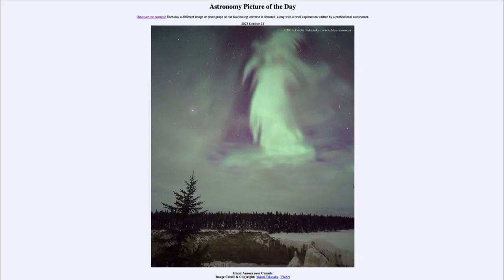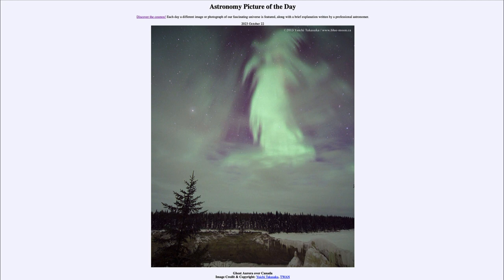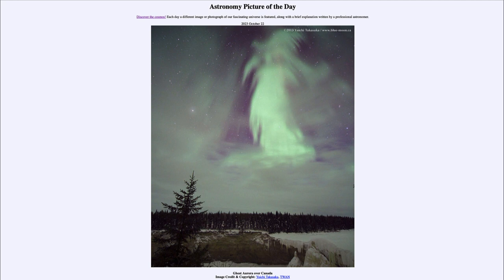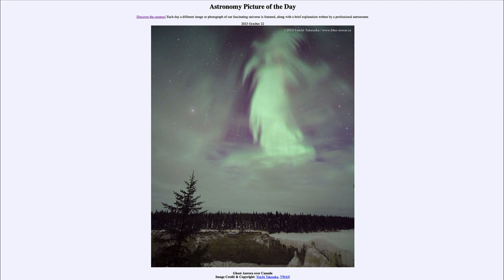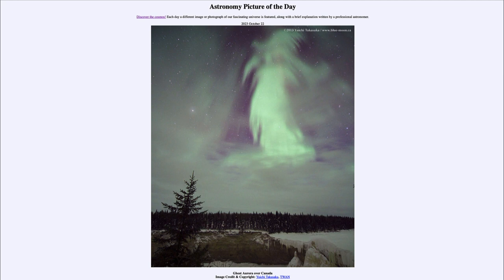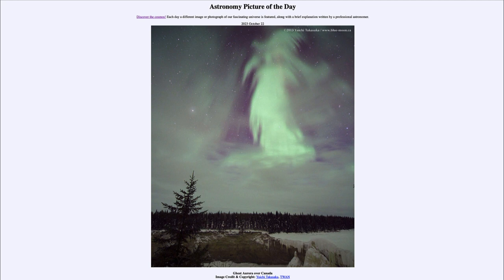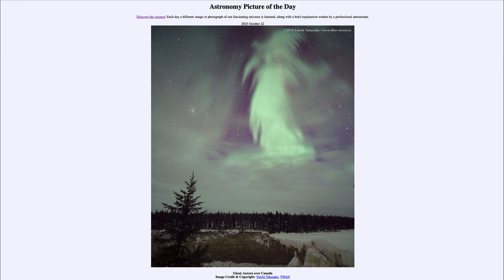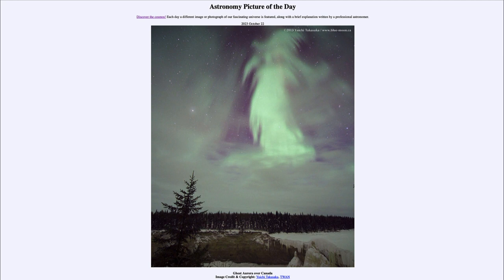2023 October 22 - Ghost Aurora over Canada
In today's image, we see an aurora over Northern Canada in this image taken a decade ago. Perhaps you will see the apparition of a ghostly figure in the aurora as your mind try to put some order to the random patterns in the sky.